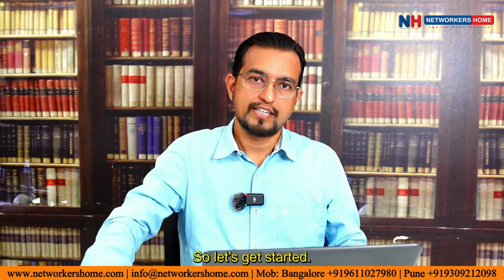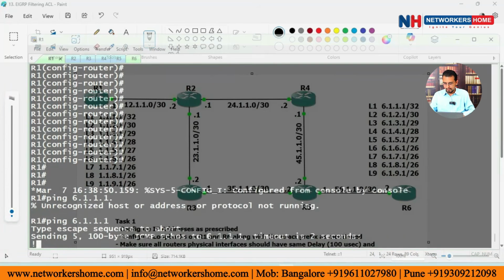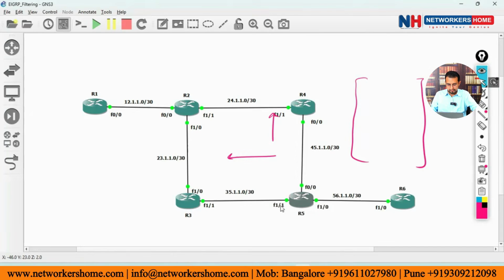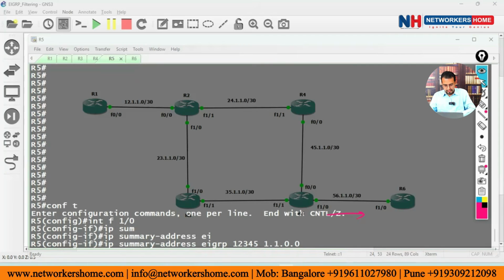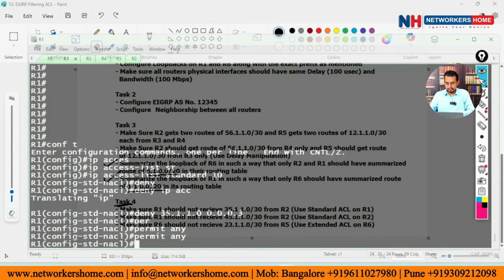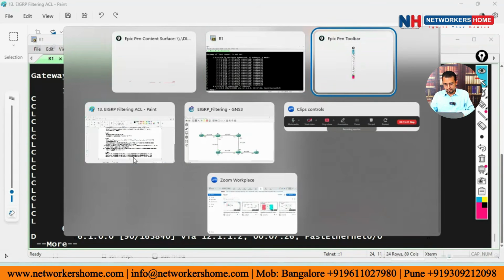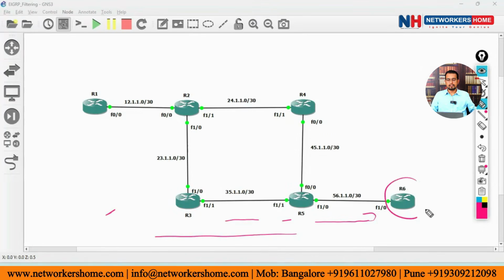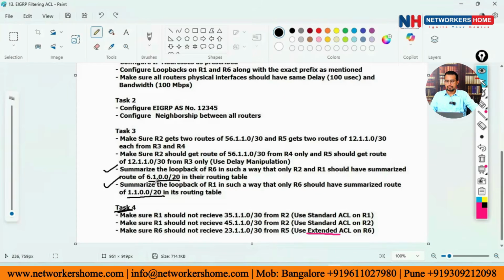EIGRP Expert Guide: Continuation – Advanced Routing & Practices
EIGRP Expert Guide! 🚀 In this continuation of our previous video, we dive deeper into advanced EIGRP concepts, optimizations, and troubleshooting techniques to help you refine your networking skills.

🔍 In This Video, You’ll Learn:
✅ Advanced EIGRP metric tuning for better performance
✅ Route summarization and traffic engineering techniques
✅ Load balancing strategies for optimized network flow
✅ Neighbor relationship troubleshooting and authentication
✅ Best practices for scalability and stability

Whether you're preparing for CCNP, CCIE, or looking to enhance your networking expertise, this video provides practical insights and real-world applications of EIGRP! 🎯

📚 Courses:
CCNA Training